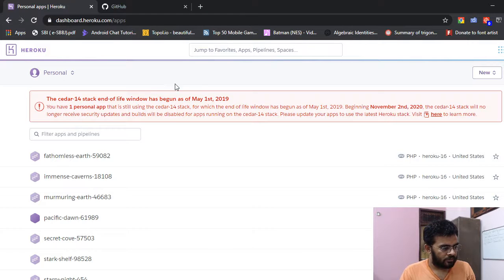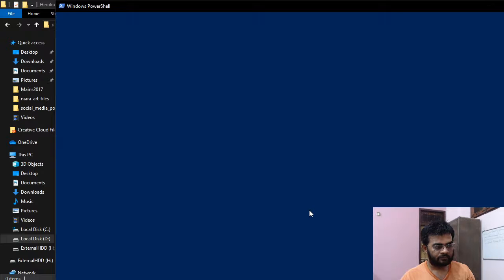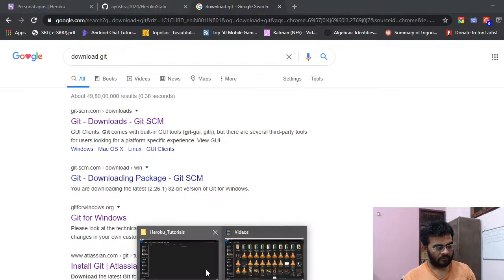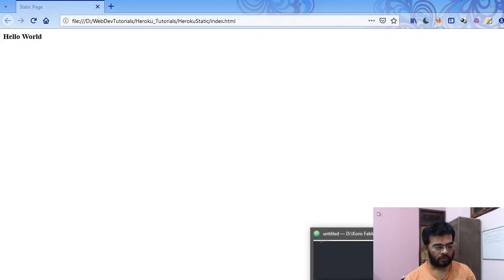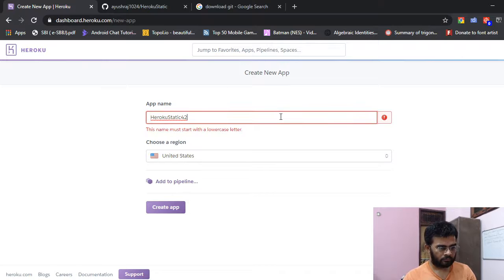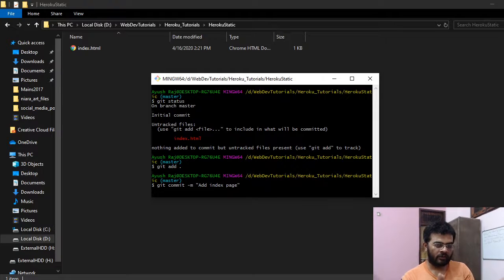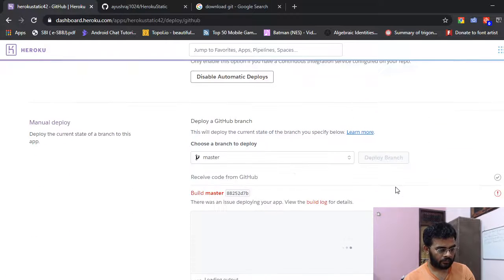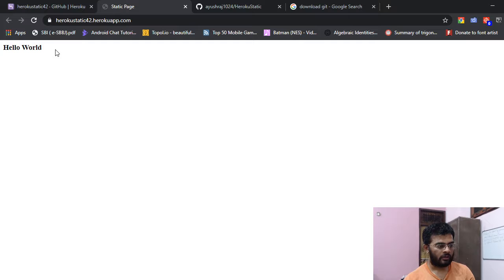How to host a static website on Heroku for free [Heroku Tutorial Part 1]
In this video I will give you a little walkthrough of how you can host a very simple static webpage on Heroku which uses free dynos and you won't have to pay anything no matter how long you keep it hosted. I will also tell you very basic GIT functionality which you can use to host your code and maintain it on Github. We also do a little debugging as I will get some error while deploying the website.